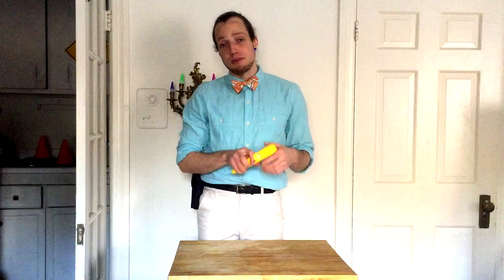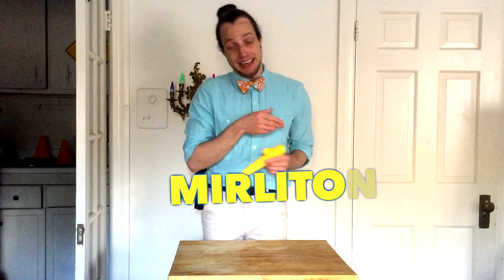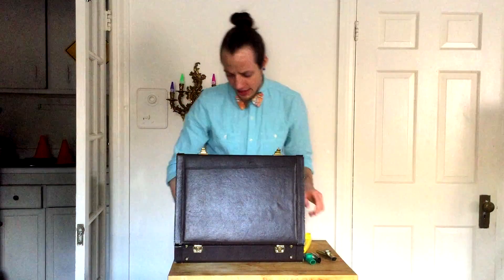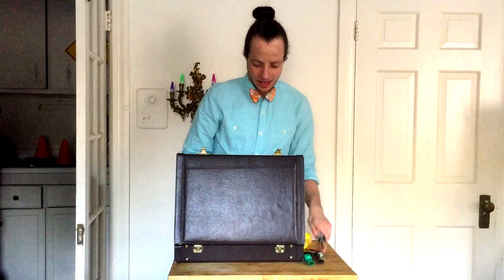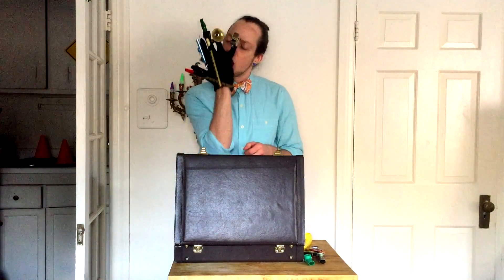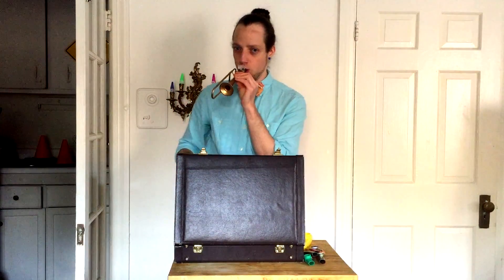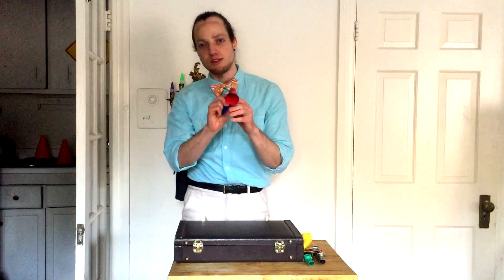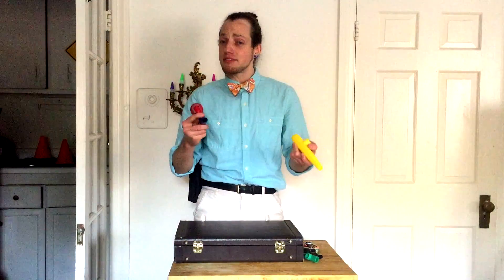Happy National Kazoo Day – My Kazoo Collection & Kazoolectronica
The kazoo dates back to the 1840s and in celebration of this year's National Kazoo Day here's a video featuring my kazoo collection! Complete with some kazoolectronica toward the end.

Do you have any favorite kazoos? How are you celebrating National Kazoo Day?

Bowtie by Falbows!

Want more tidbits of art?? I've got them waiting for you!
     Just follow me on...